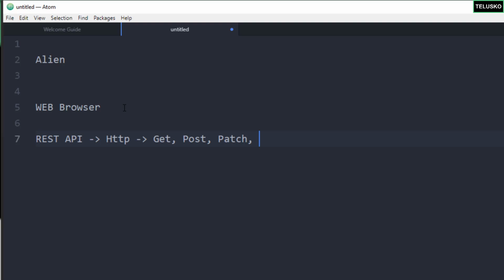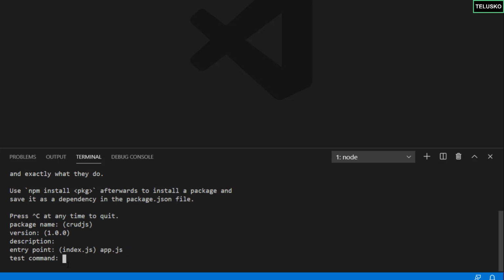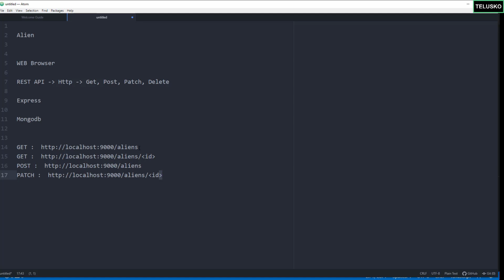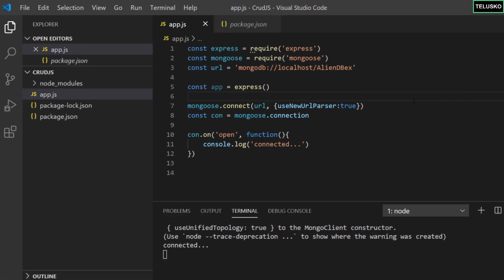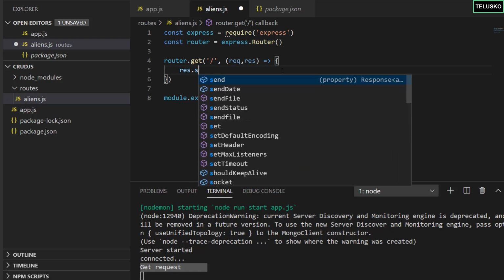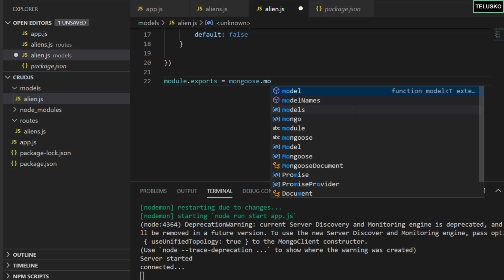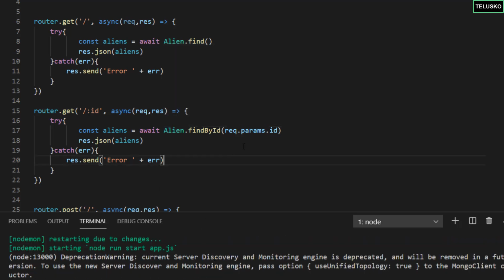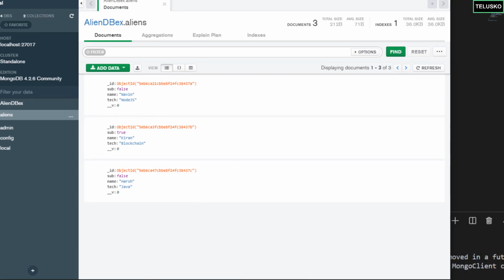CRUD REST API using Node | Express | MongoDB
Building a CRUD App using Node, Express, Mongodb and Mongoose.